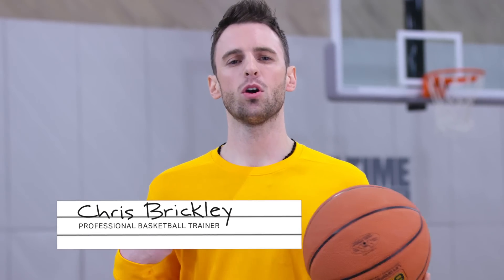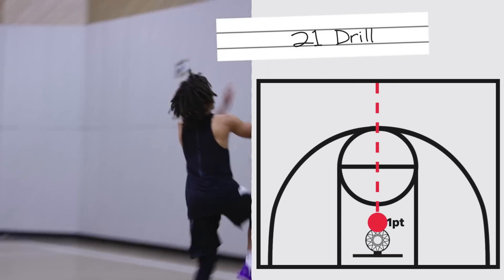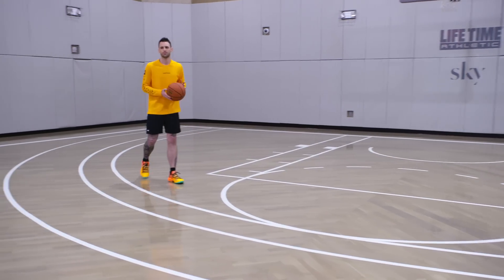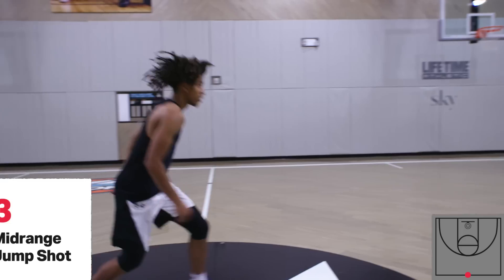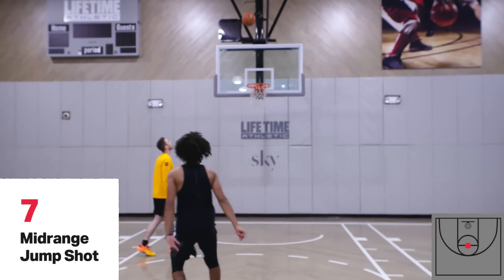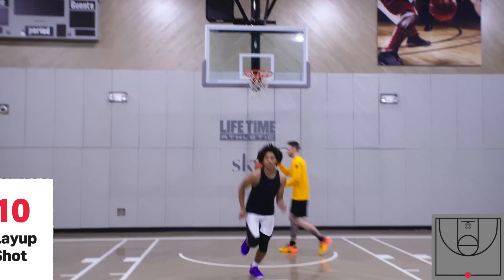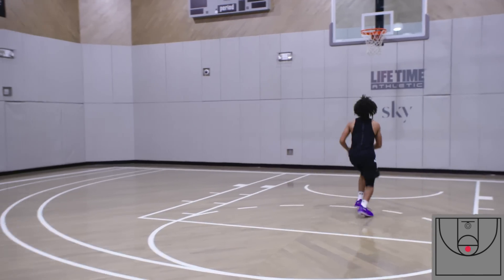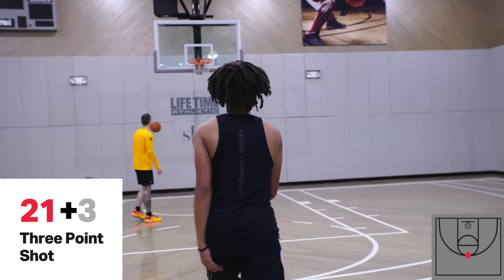Basketball Drills w/ Chris Brickley - 21 Drill | Soundtrack to the game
This is Soundtrack to the Game, a brand new series with professional basketball trainer and aficionado, Chris Brickley.

While Chris takes you through a ten part workout series to test your skills, sharpen your abilities, and become a better baller, we’ve paired the drills with songs by rising artists from around the world to keep you locked in.

In episode 7, it’s a competition with yourself to see how quickly you can reach 21 while shooting at different spots on the court. This will test your endurance as well as your performance in the clutch.

Song: Bounce by JVN